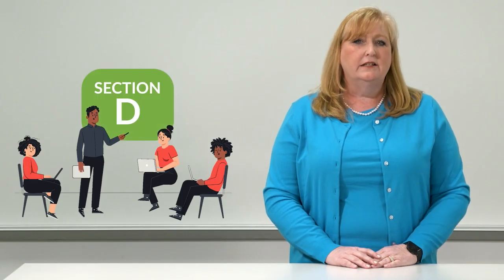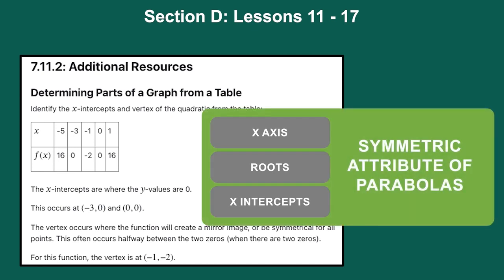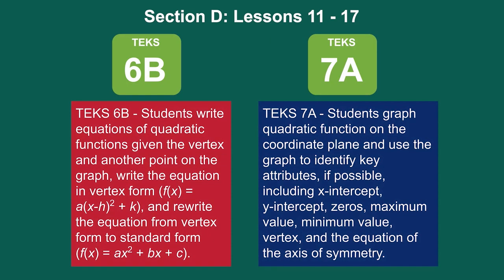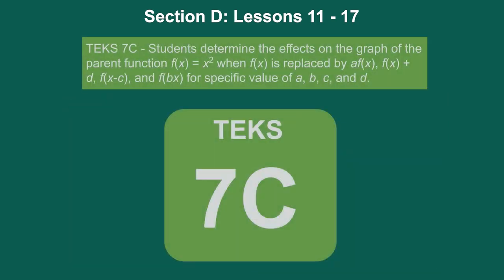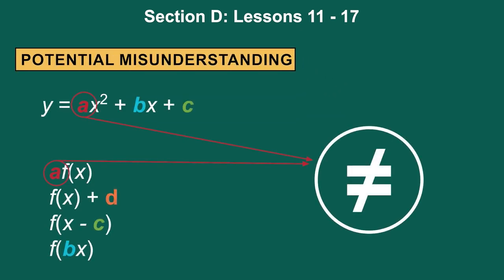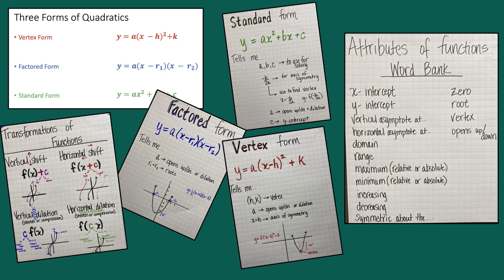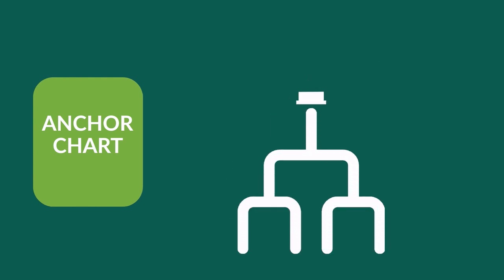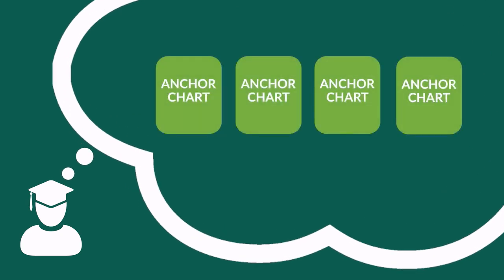OpenStax Algebra 1: Unit 7, Sec D, Lessons 11-17: Features of Graphs & Quadratic Functions Lessons